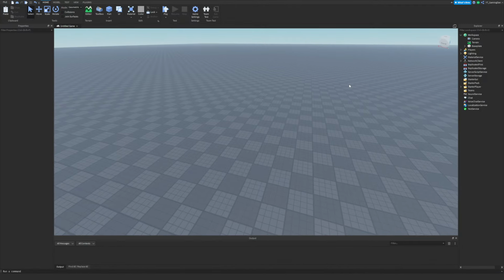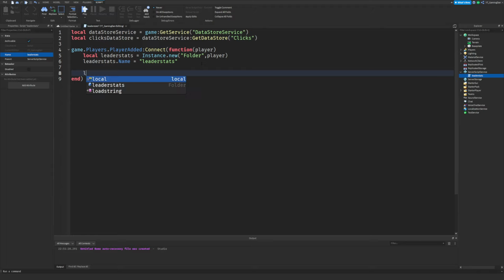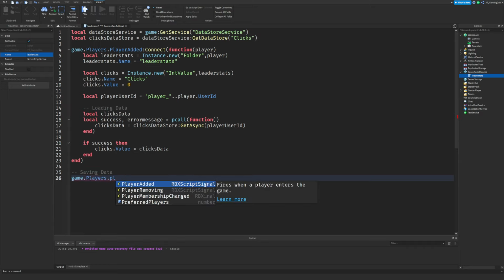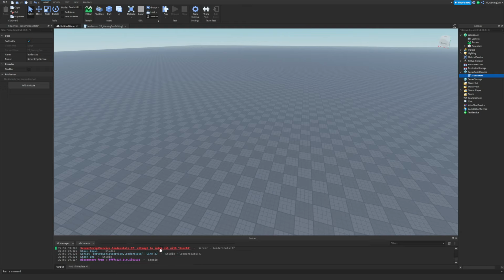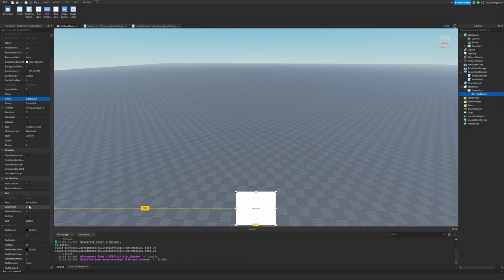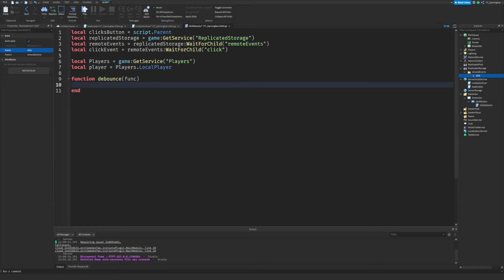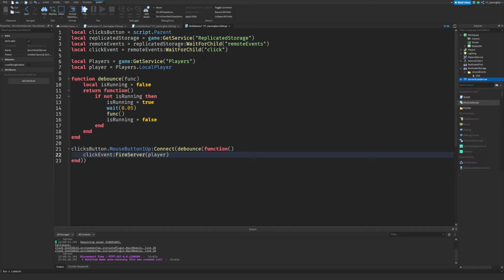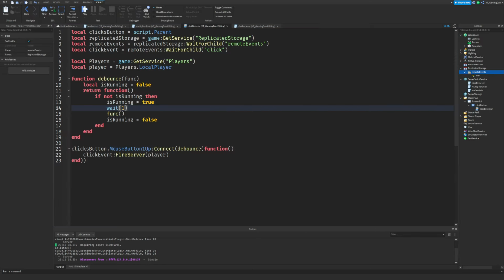How To Make A Clicker Simulator Game On Roblox - Part 1 (2022)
In this video I will show you how to make a Clicker Simulator game on Roblox for 2022...